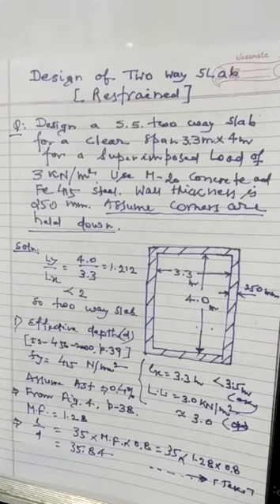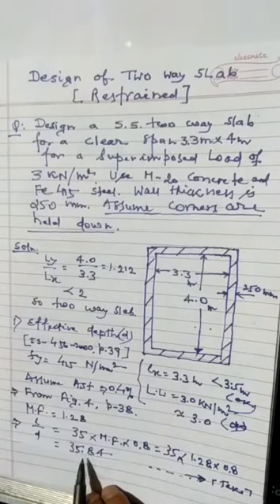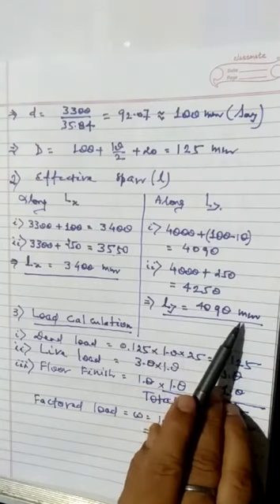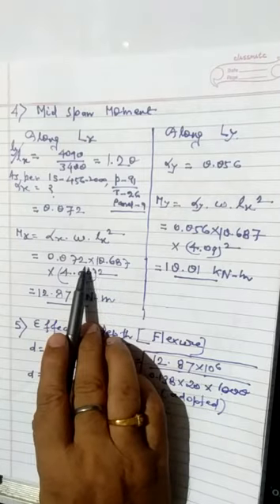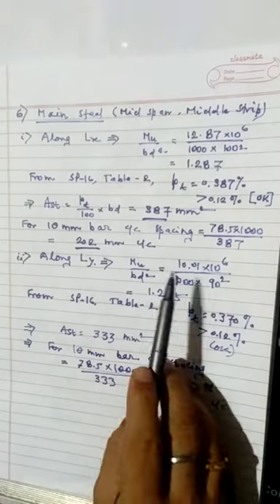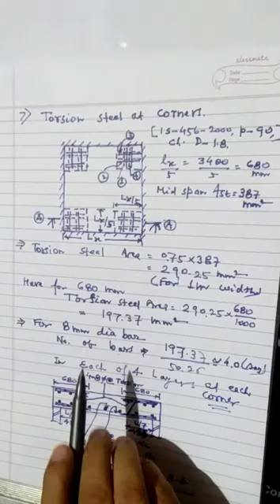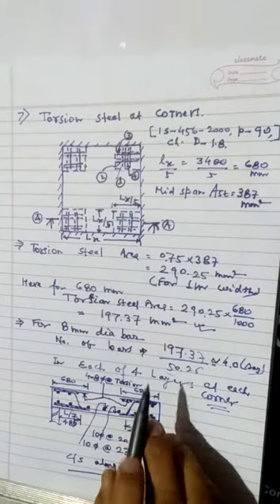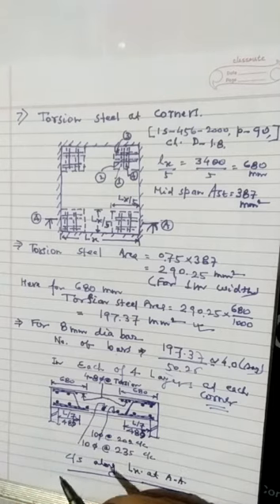Design of Two way slab (Restrained) Limit State Method: IS-456-2000